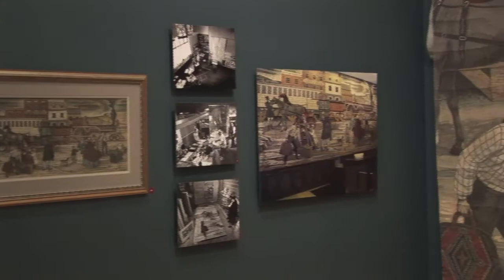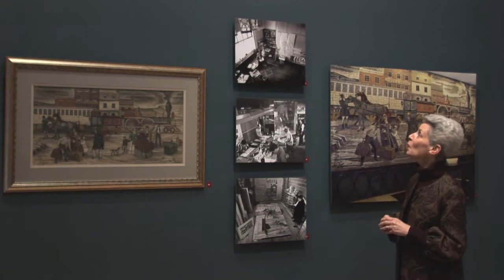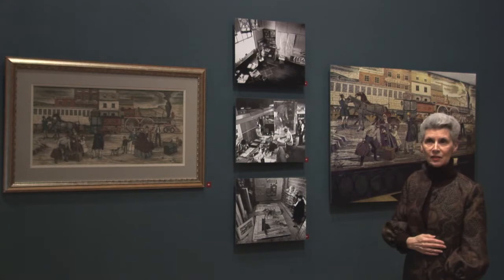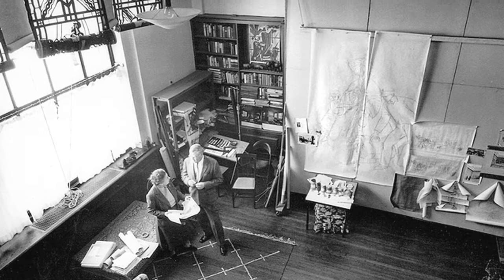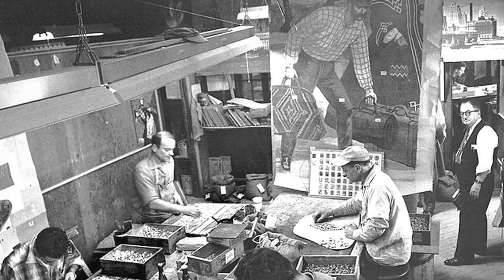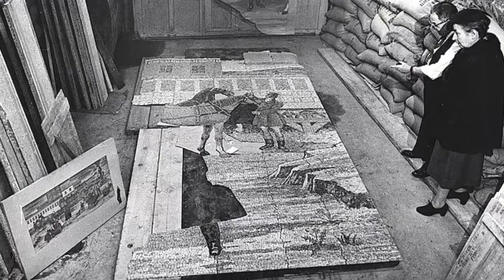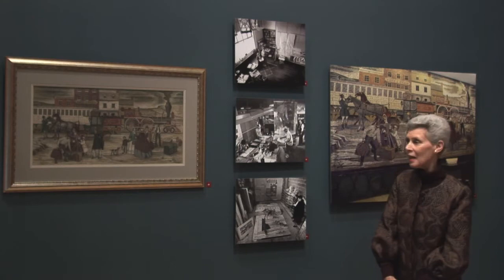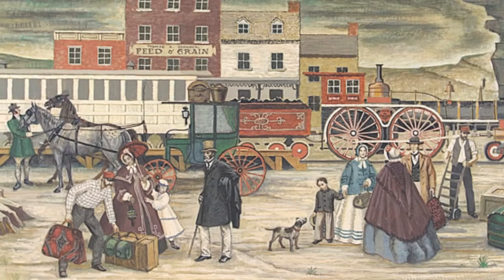Walls Speak: Travelers Insurance Company, 1956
Hildreth Meière's mosaic for the Travelers Insurance Company illustrates traveling in nineteenth-century America, when travel was high risk.